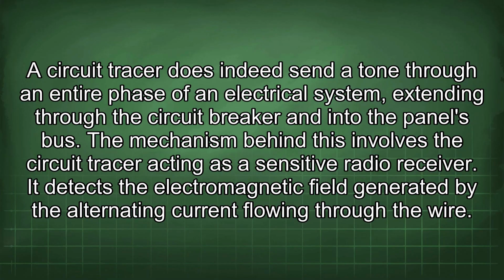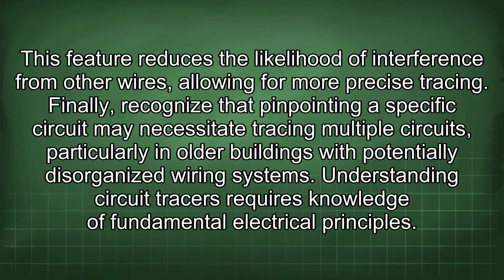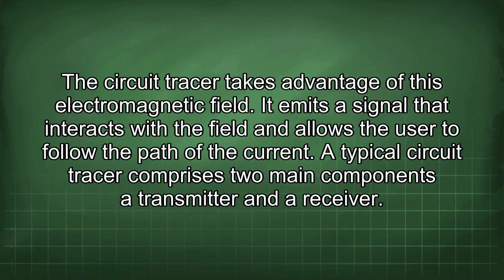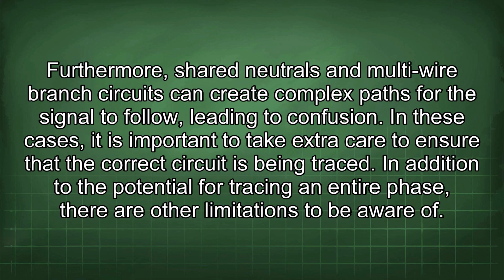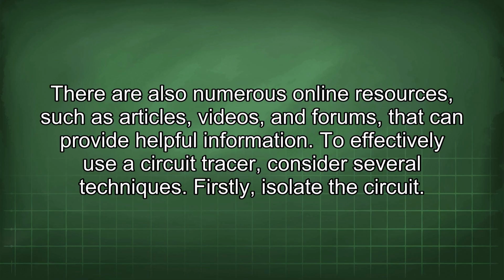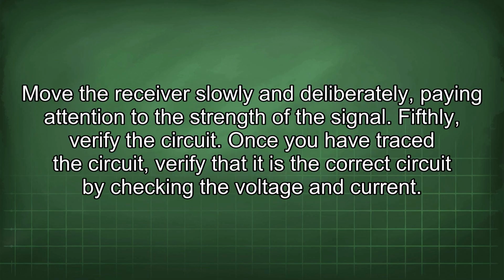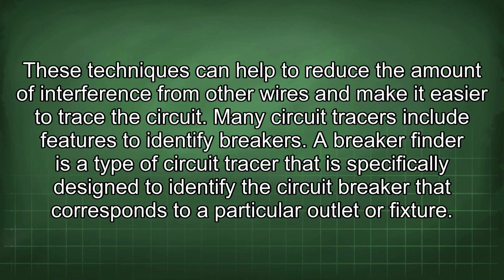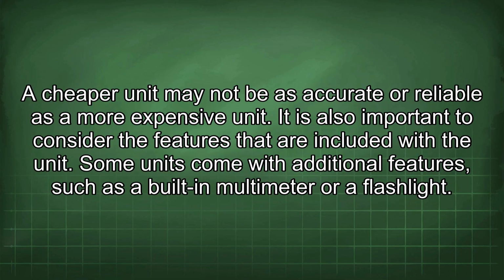Circuit Tracing How It Works and Potential Issues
Learn how a circuit tracer works and why it can send a signal through an entire electrical phase. Discover ways to minimize tracing errors and find the correct circuit. This video covers potential issues in older wiring systems.